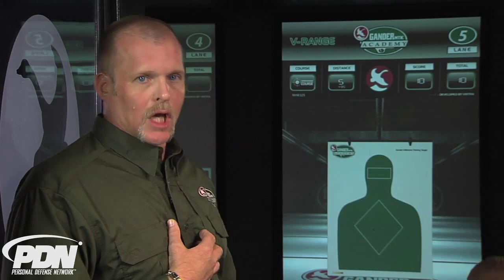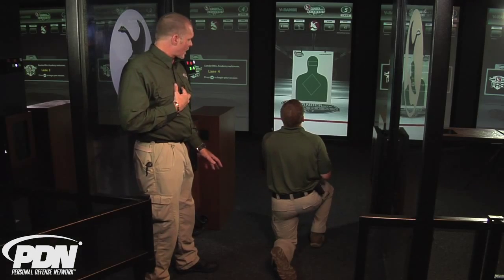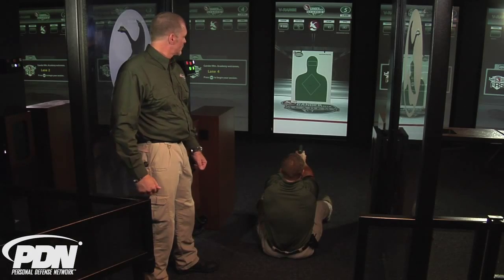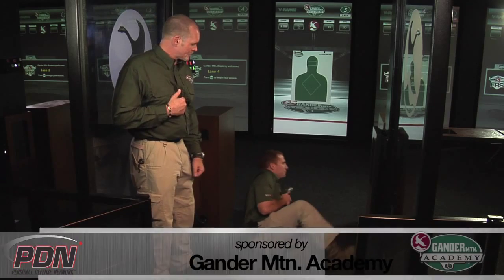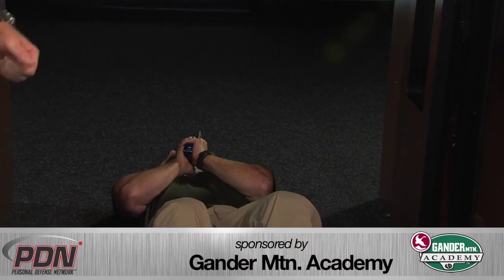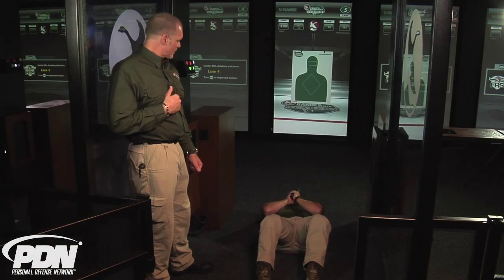Personal Defense Tips - Unorthodox Shooting Positions in the Gander Mtn Academy Virtual Range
Personal Defense Tips -  After you have developed fundamental defensive shooting skills, one of the less plausible things you may want to prepare for is shooting in unorthodox shooting positions such as kneeling, seated, and/or supine. Learning how to do this safely, including presentation from the holster, is often not allowed on traditional ranges as the process involves more risk than standing and shooting. In this video, Gander Mountain Academy Instructor Jay White explains why the GMA Virtual Range is a great place to learn and practice these skills safely.